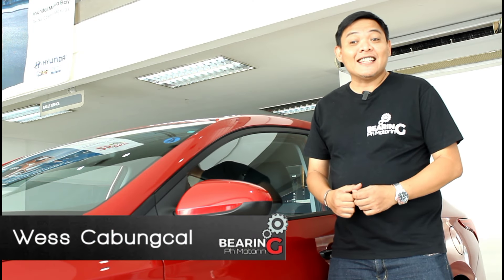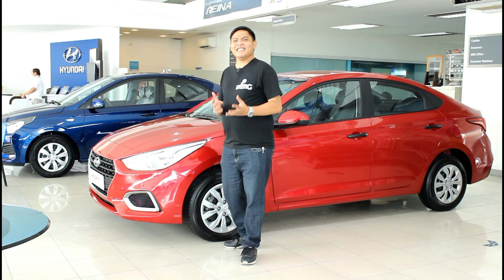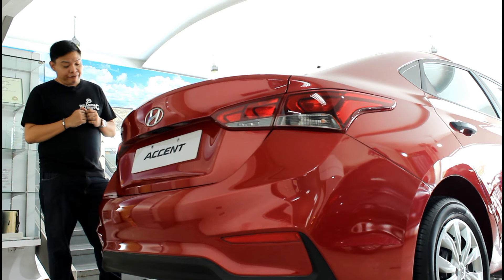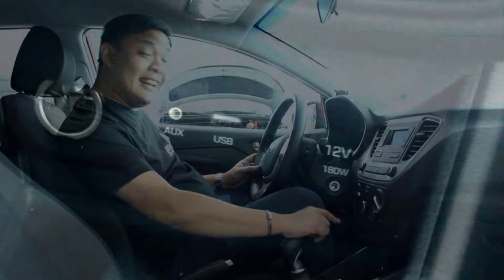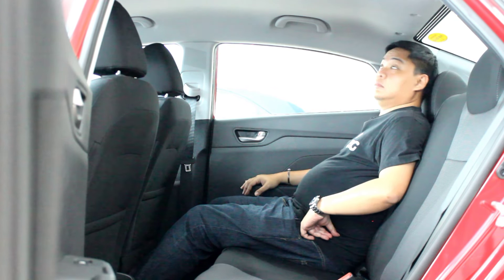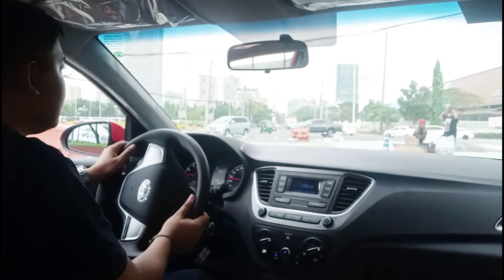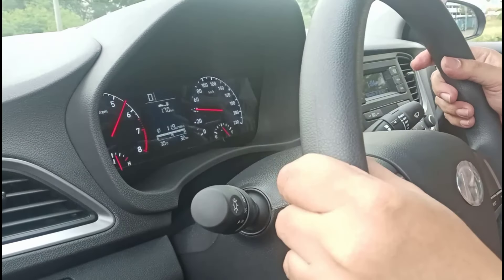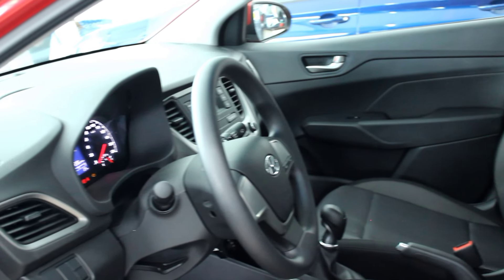Hyundai Accent Full Review and Test Drive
Watch this full review and test drive of the Hyundai Accent

Sub compact sedans usually cater to first time car buyers or a younger audience.  Hence, they should be either affordable or feature packed.  The Hyundai Accent is neither of those but still manages to be a desirable choice.  Find out why by watching this full review and test drive.